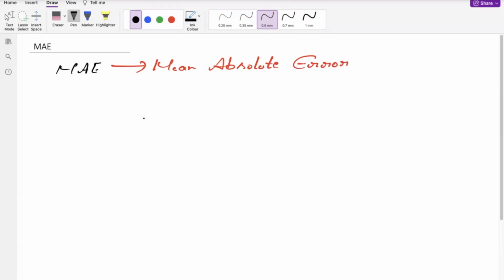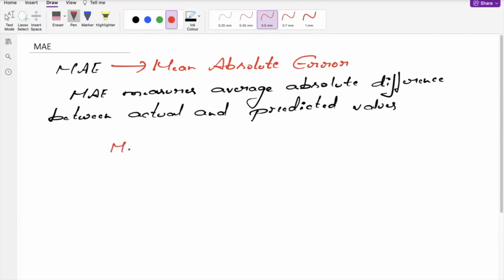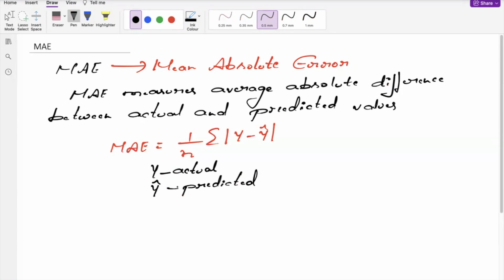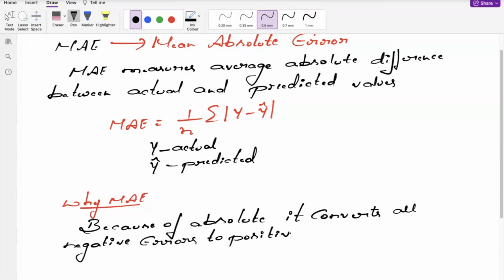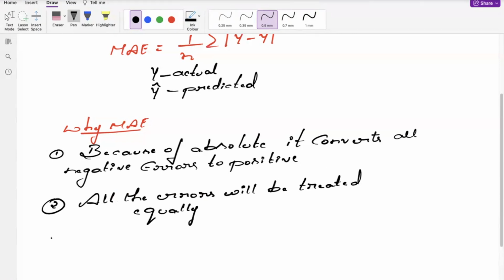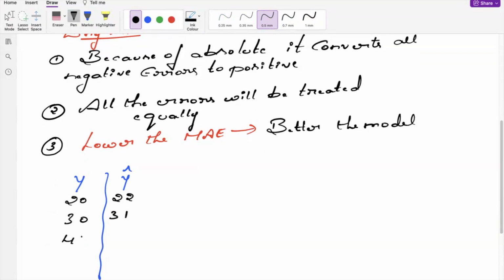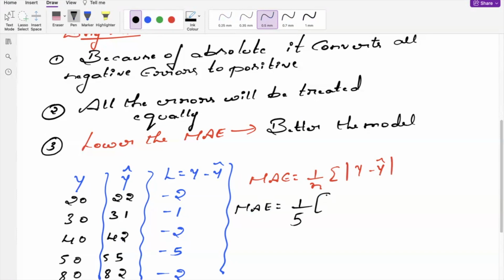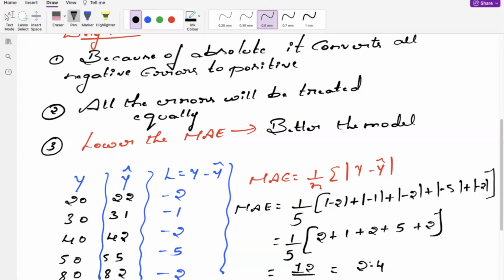Mean Absolute Error (MAE) Explained | ML Interview Questions Series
In this video, I explain Mean Absolute Error (MAE), a common metric used to evaluate regression models in Machine Learning.

MAE measures the average absolute difference between the actual values and predicted values.
Lower MAE means the model predictions are closer to the actual values.
In this video you will learn:
- What is MAE
- MAE formula
- Simple example
- How to explain MAE in Machine Learning interviews

This video is part of my Machine Learning Interview Questions Series where I explain ML concepts in a simple and practical way.